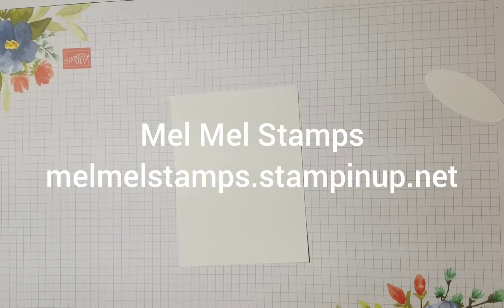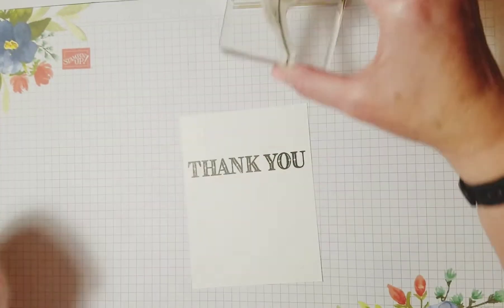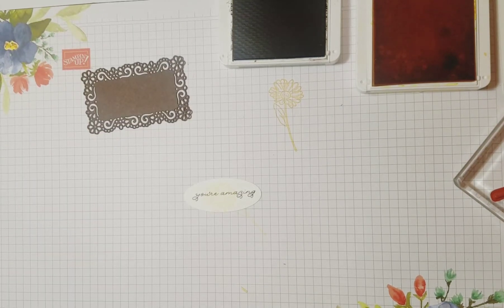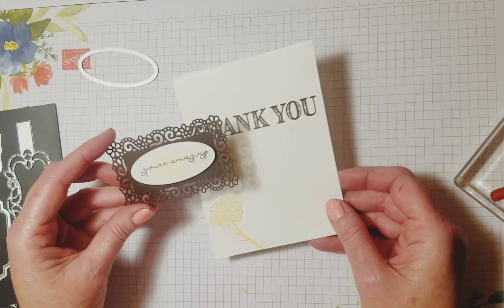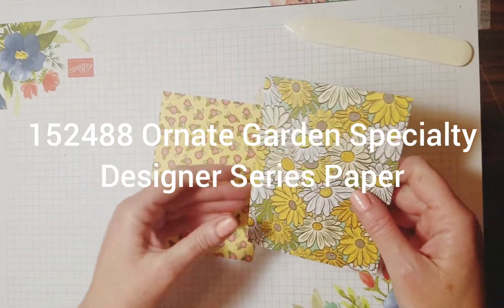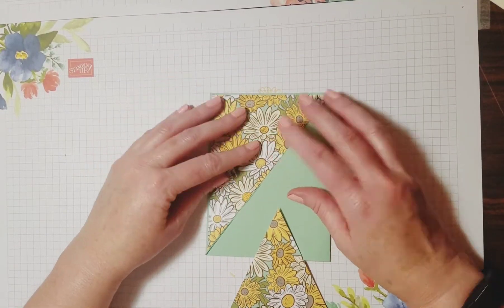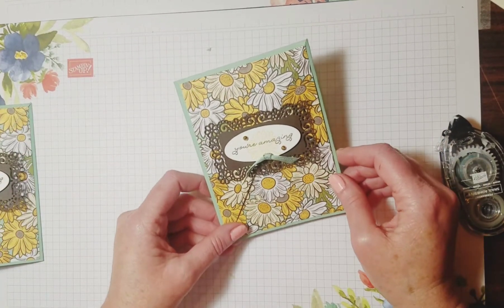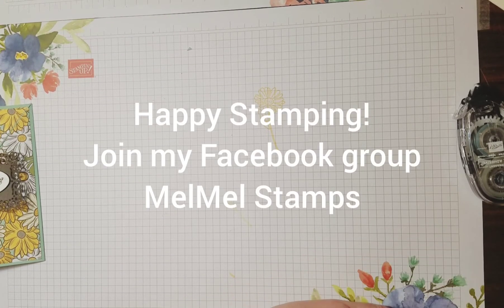#4 Easy Ornate Garden Surprise Card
This video will show you a simple fun fold card in disguise. The Ornate Garden Suite is beautiful on this card.